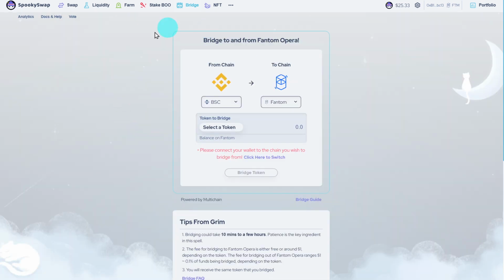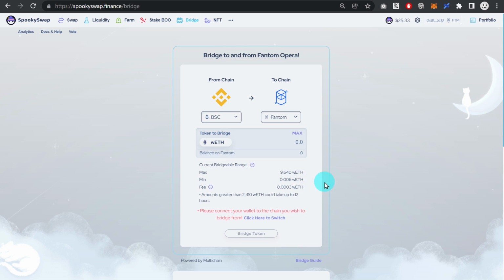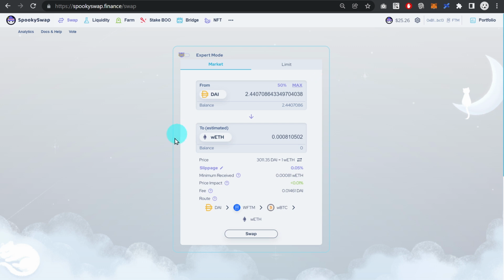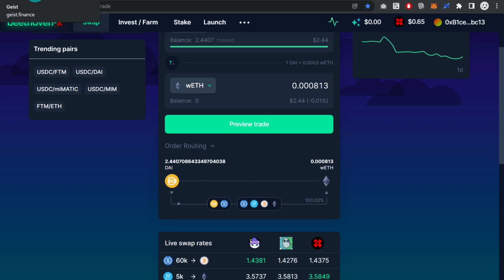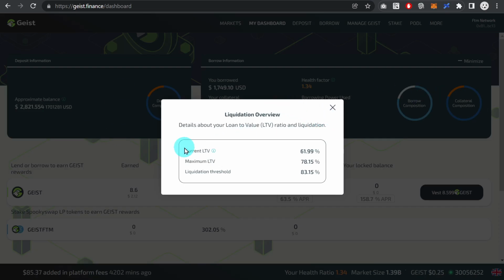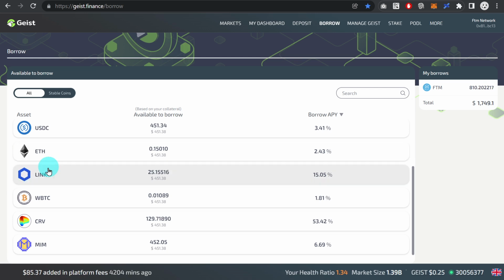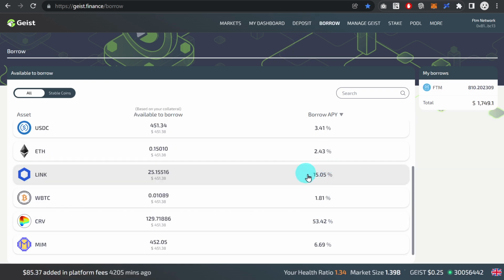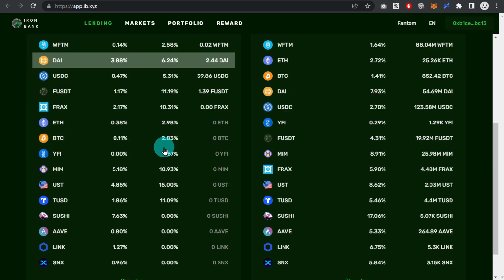ChainLink Down? 🤑 Profit!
Short Chainlink, Link Crypto, Chainlink Strategy, Bear Market Strategy